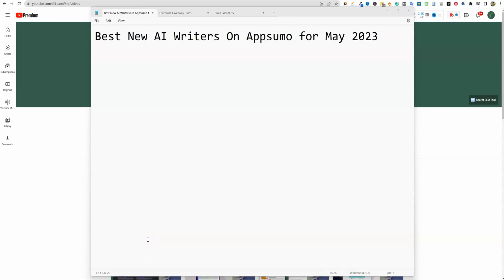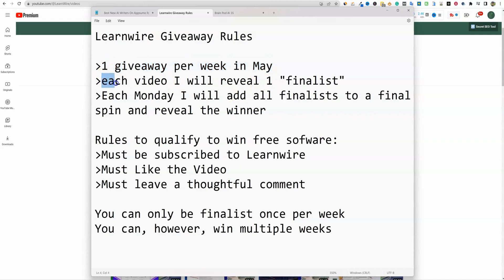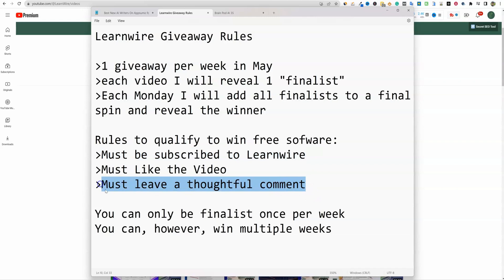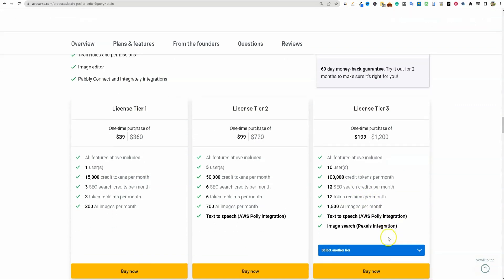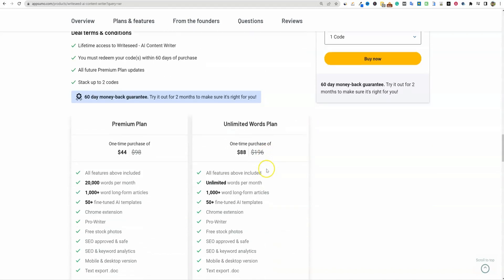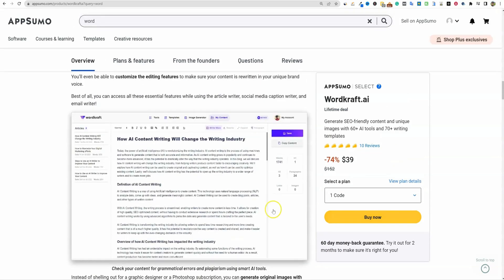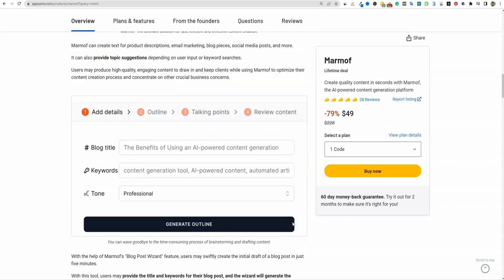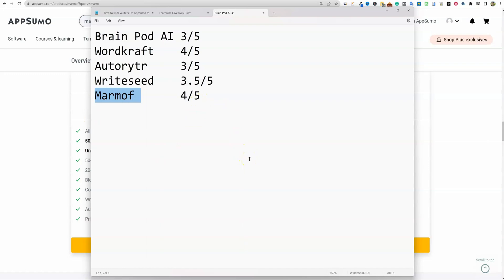Best New AI Writers On Appsumo for May 2023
I reviewed quite a few AI writers in April and wanted to rank them for you and let you know which ones I think are worth picking up.